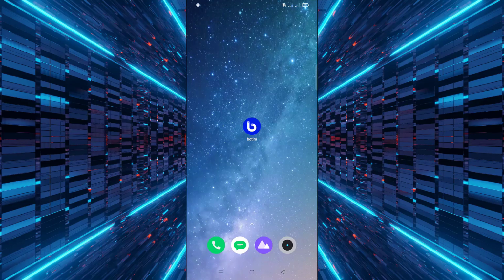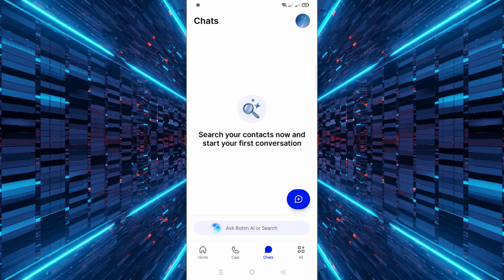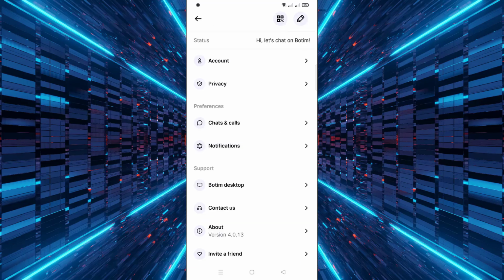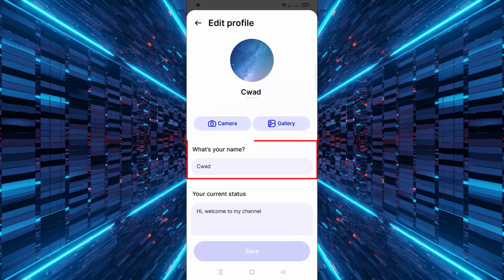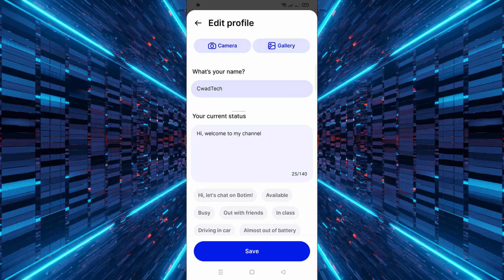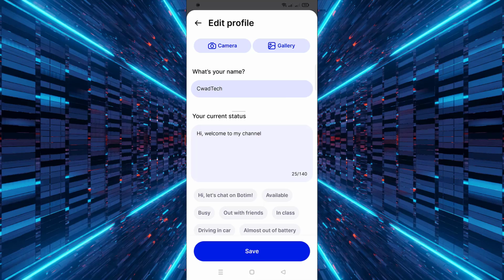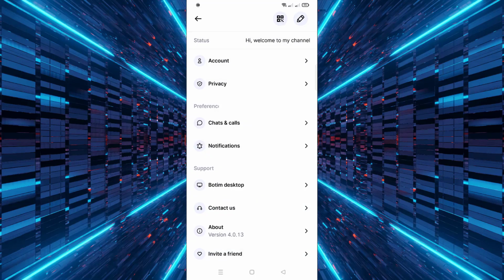How to Change Your Name in Botim App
Changing your name in Botim has never been easier. ✨

With this simple guide, you can quickly update your display name and personalize your profile. 🖊️

Botim users can now manage their profile identity effortlessly. 🔑

Learn how to edit your profile name and improve your messaging experience on Botim. 💬

This video helps you master the Botim app features efficiently. 🚀

Enjoy a smooth and quick profile update without any complications. ⚡

Botim name change, Botim profile update, display name update, messaging app tips, Botim tutorial